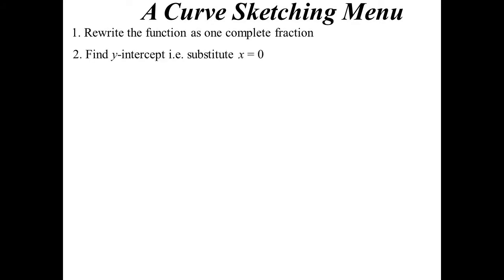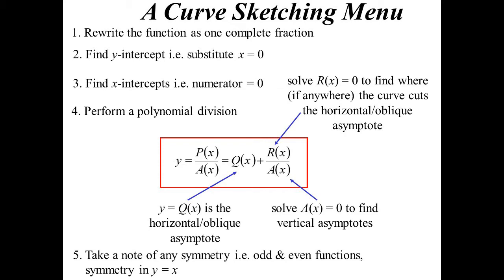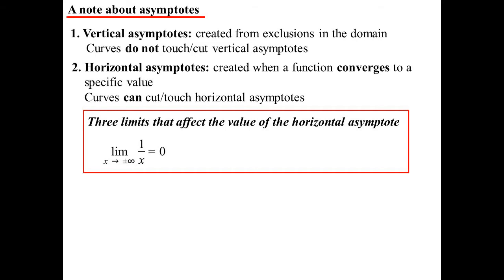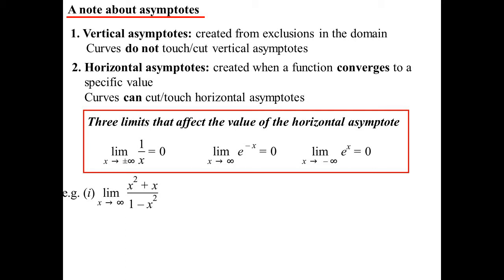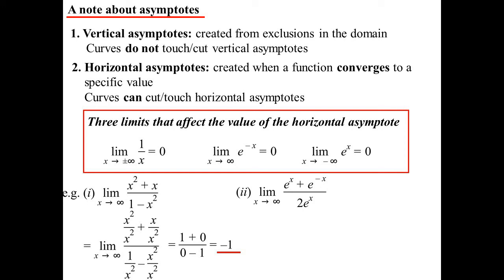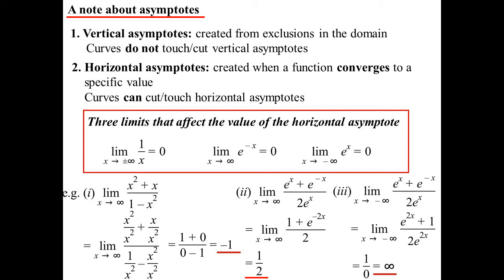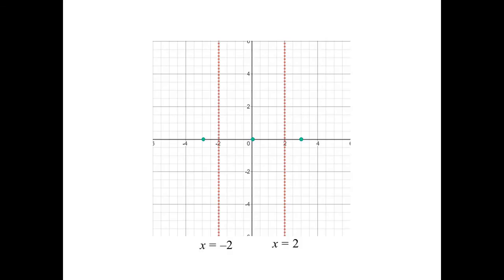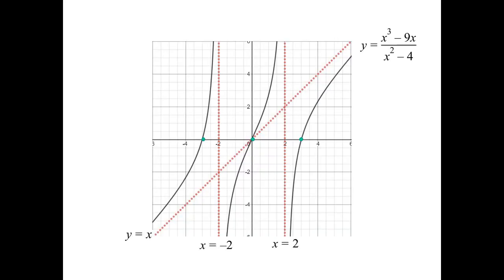12X1 T02 02 curve sketching menu 2022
Recapping some ideas that assist with curve sketching, plus some new ideas when working with asymptotes